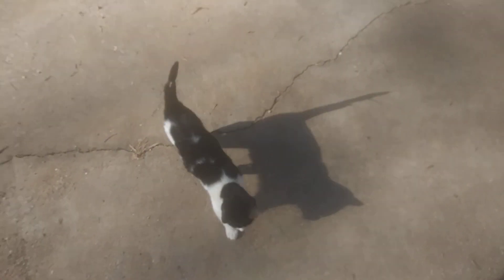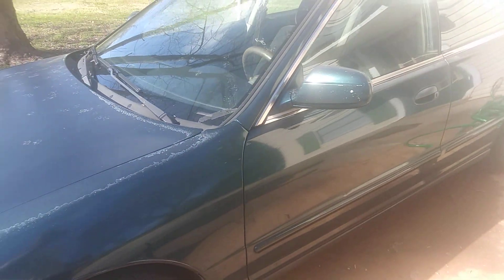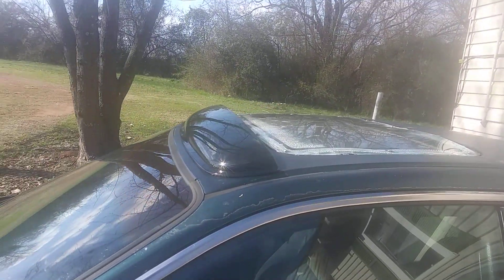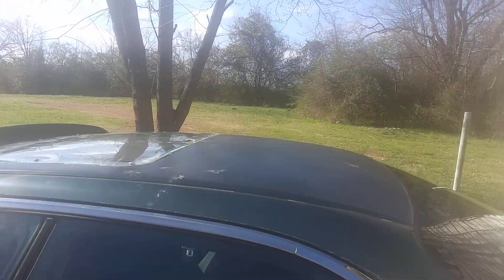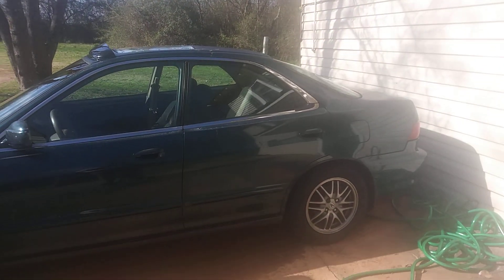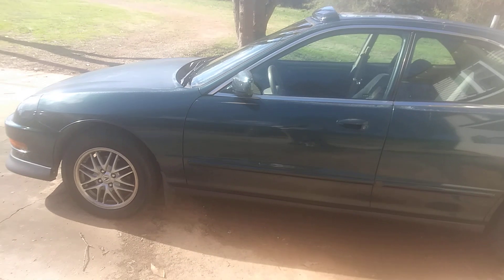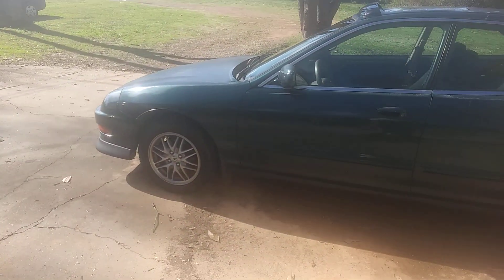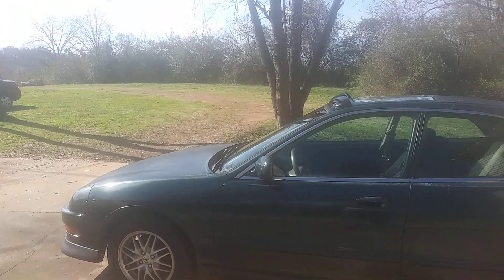Sunroof Visor One Week Update + More.